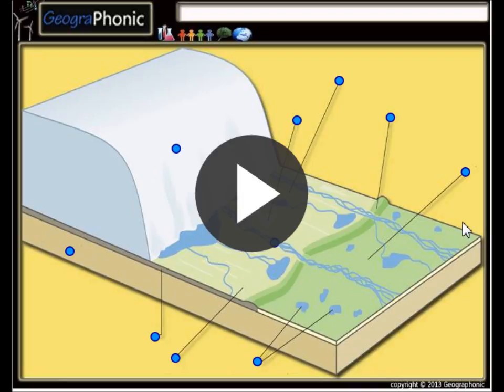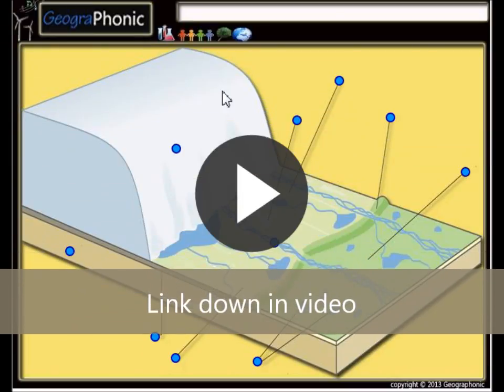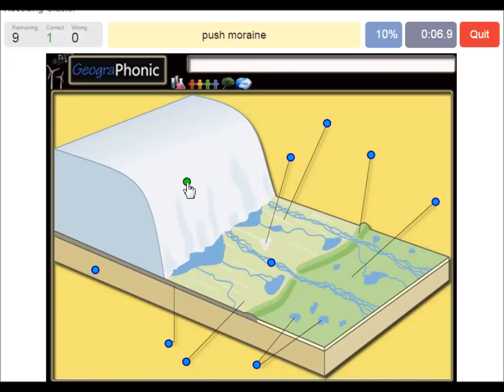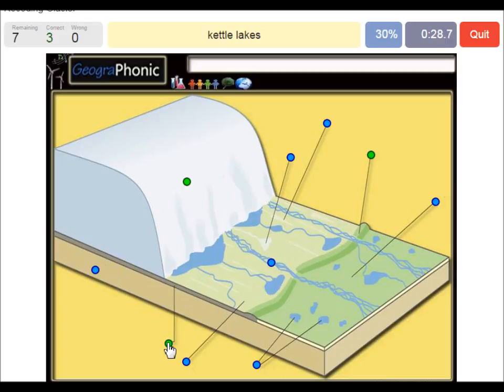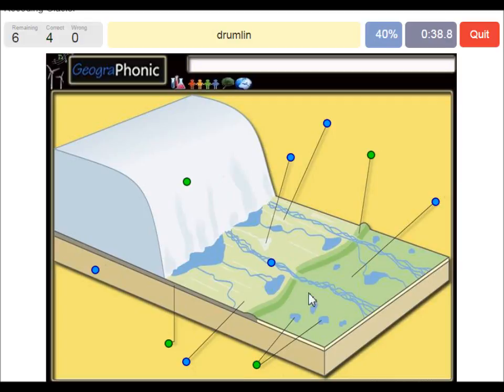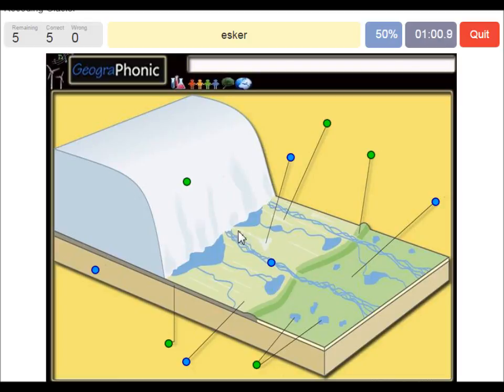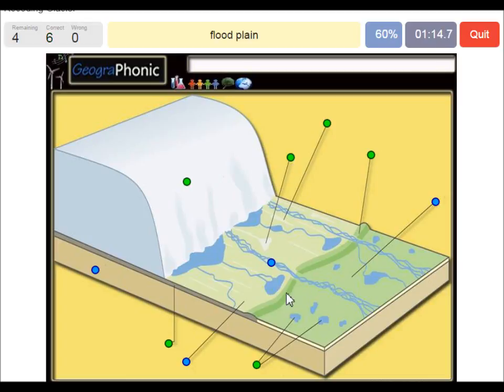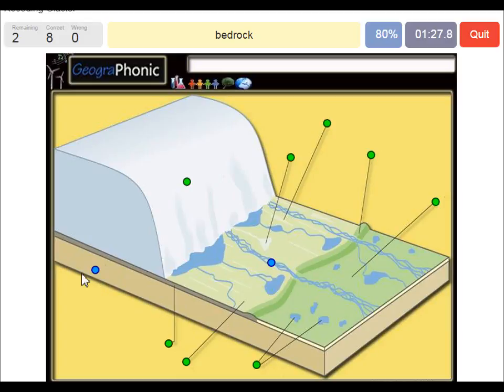Receding Continental Glacier, glacial landforms, kame, esker, drumlin, push moraine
Free Quiz Game: Receding Continental Glacier